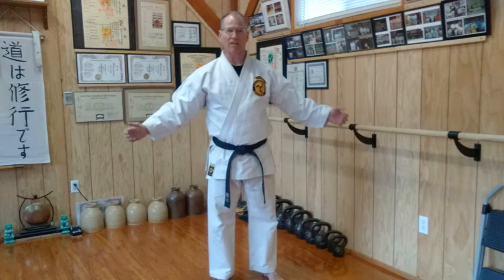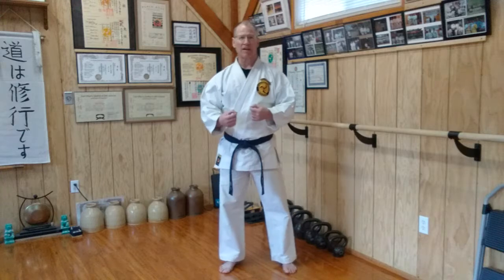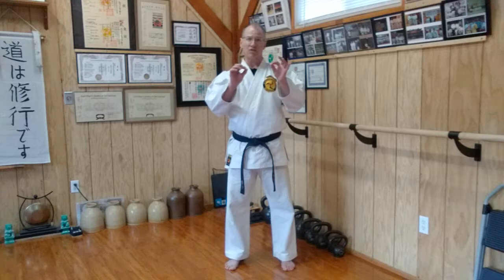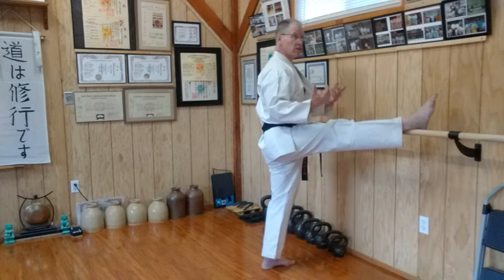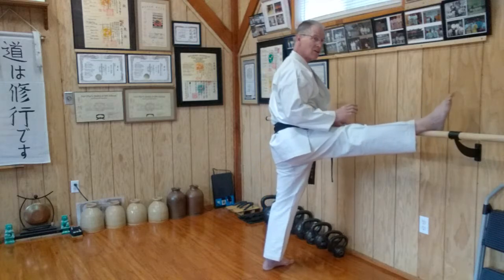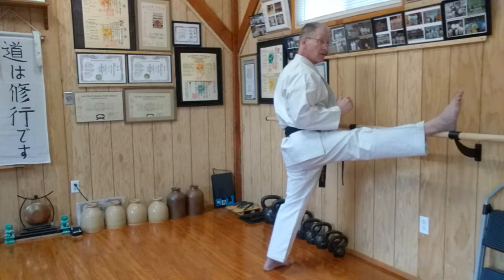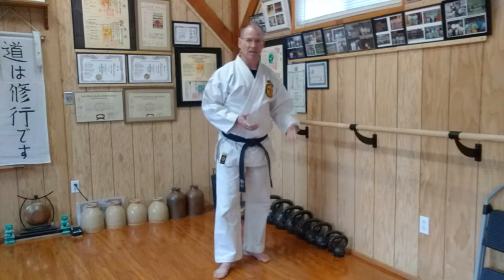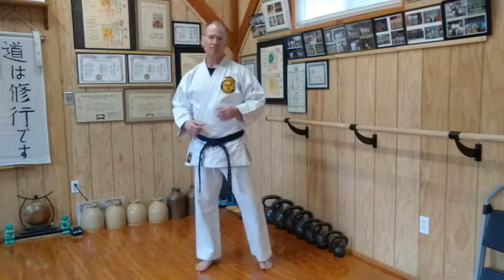Seidokan Saturday 38, PNF stretching (Proprioceptive Neurological Facilitation)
PNF stretching is an optimal way to increase flexibility, but requires effort, patience, and where possible, a good training partner. -